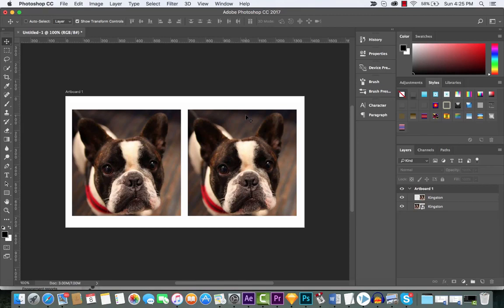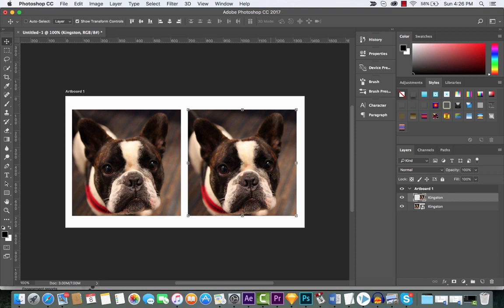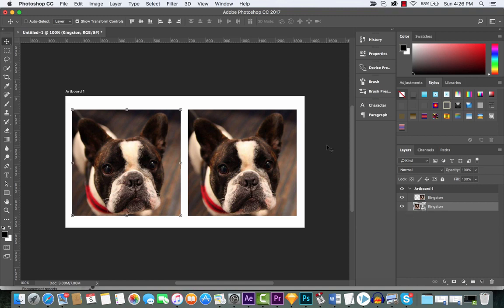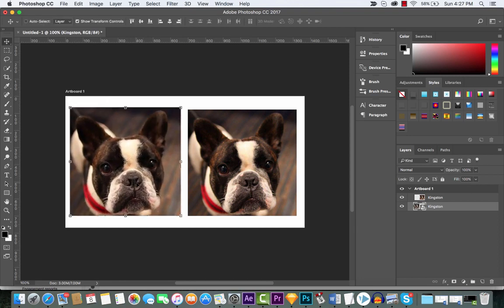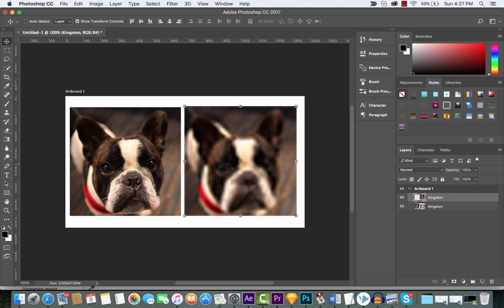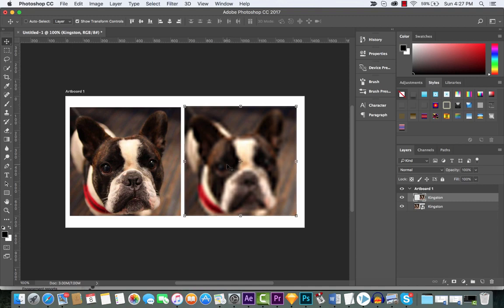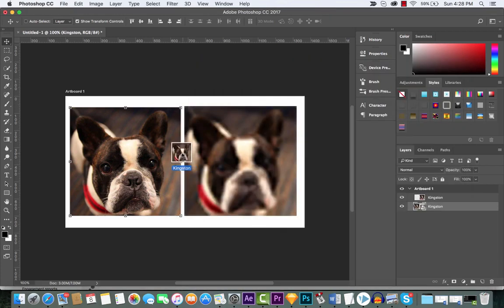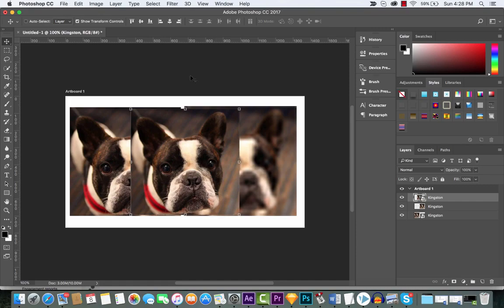Photoshop CC 2017 - Raster vs Smart Object - Explained